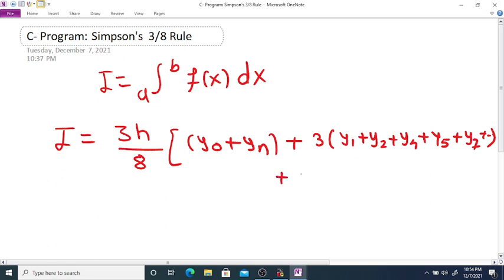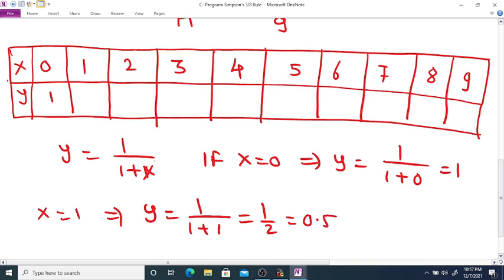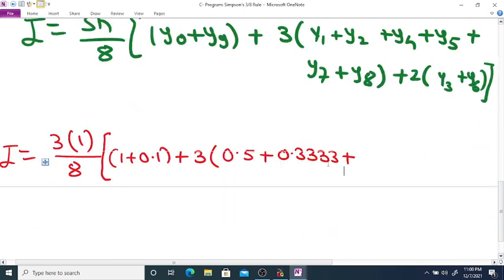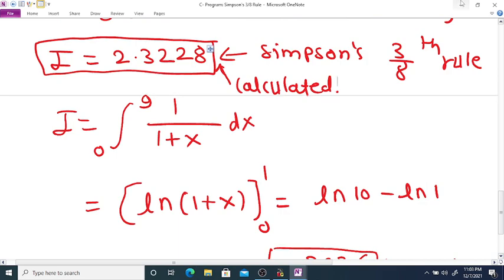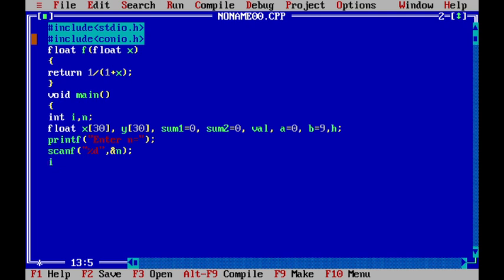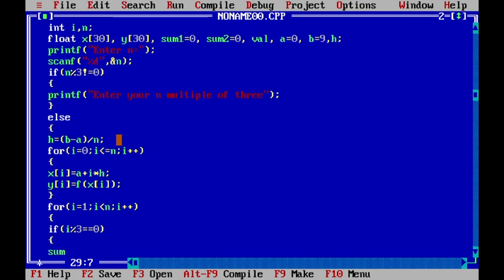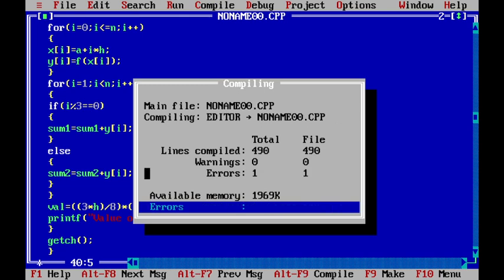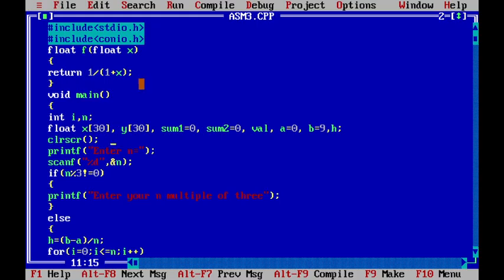C-Program : Simpson's three by eighth rule